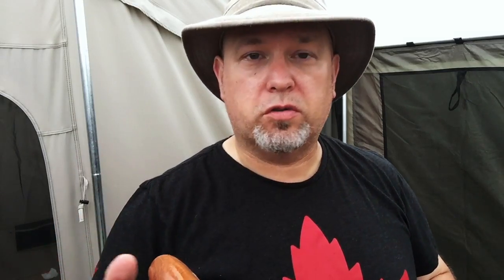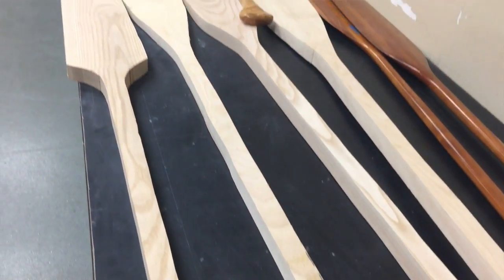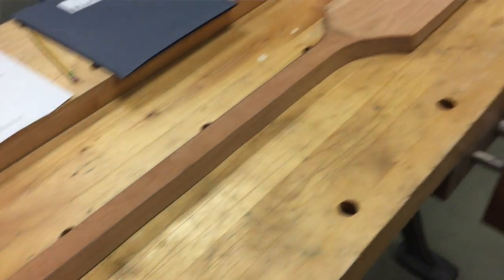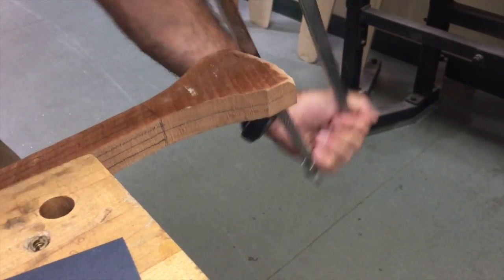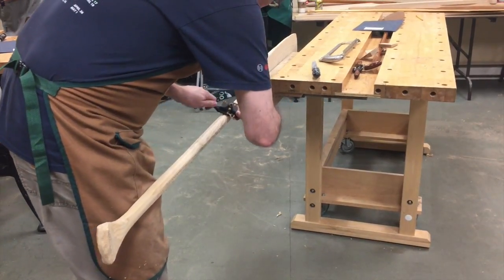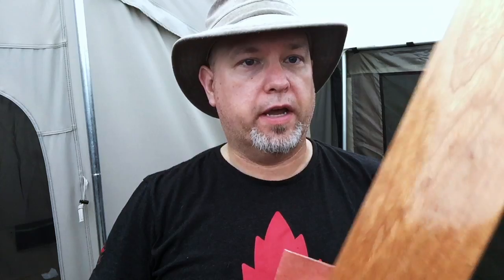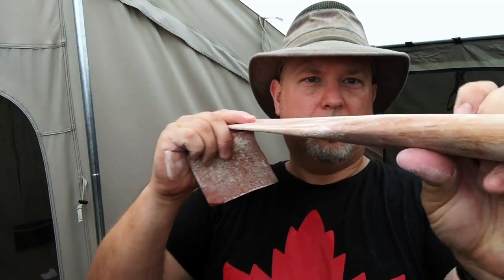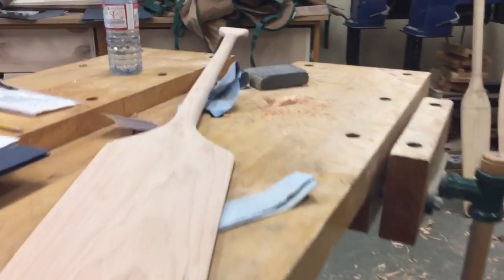Carving A Cherrywood Voyageur Style Canoe Paddle At Lee Valley Tools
If you are into woodworking, there is a chain of store in Canada called Lee Valley Tools that's been around for a number of years specializing in traditional wood working tools.

They had a series of canoe paddle events due to Canada 150 celebrations so I decided to sign up for the event help in Halifax a few weeks ago.

The class was small with most people driving in at least half a day from neighbouring provinces to attend.

We had three types of paddle to choose from

- ottertail
-modern beavertail
-voyageur

The type of wood varied, you had birch, ash, maple, walnut and if you were the right fit there were a few spotted maple & curly birch pieces.

Most of the work was done as many blanks were pre-cut. So the first task was to size a paddle and hopefully the type of wood you wanted.

I ended up getting a cherrywood blank in voyageur style.

The only tools we needed were: pencil, rasp, hand planer and some other tools from Lee Valley. This one worked very well for me as I started to shave down the wood.

After marking a number of guidelines, you spent the next six hours working your piece of wood into a paddle. By the end of the day, you should have something finished that you can either finish sanding at home or varnish.

Three coats of Spar Varnish for the wall, five coats for the water. I finished off using 220 & 400 grit sandpaper.

It wasn't until I started sanding that the paddle came together. I was very happy with the end result. Yeah sure, you could buy something cheaper at the store, and once you look closer the paddle isn't perfect but I like it.